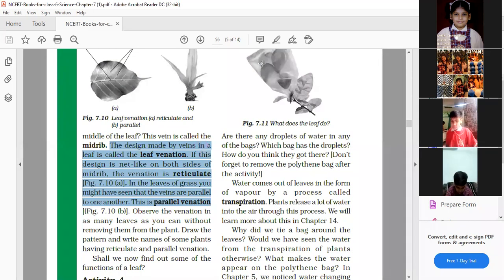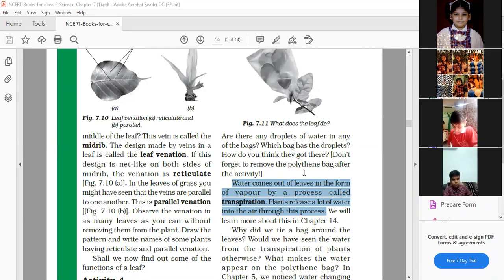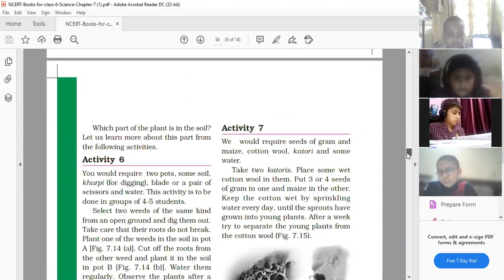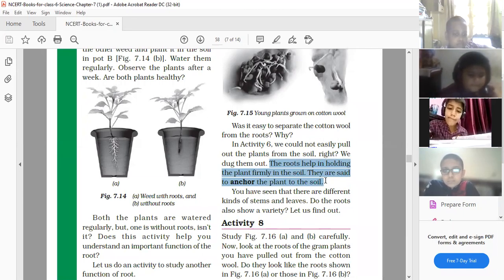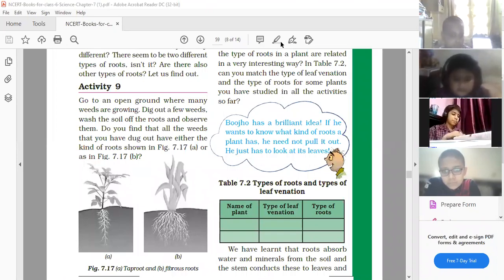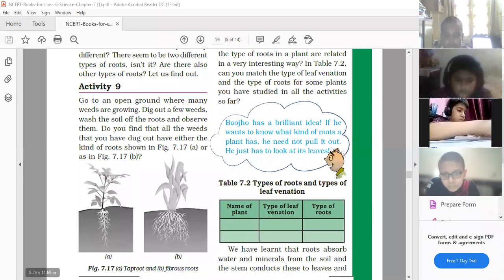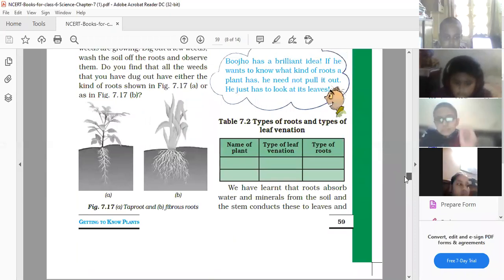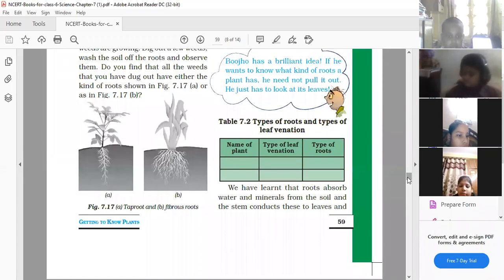SCIENCE_CHAPTER 7_PART 3_27JULY